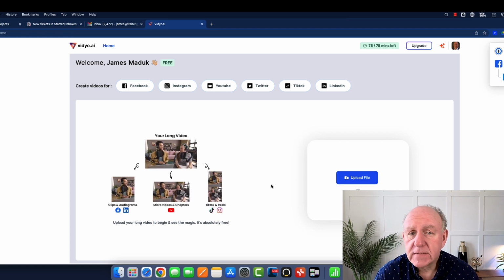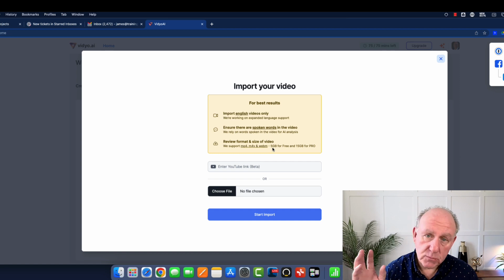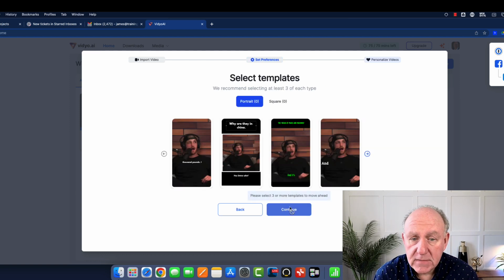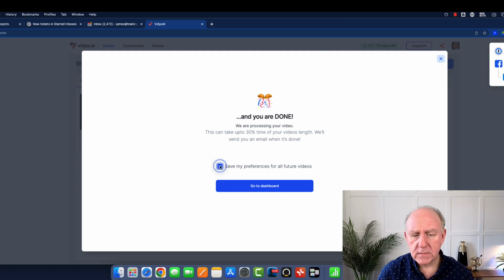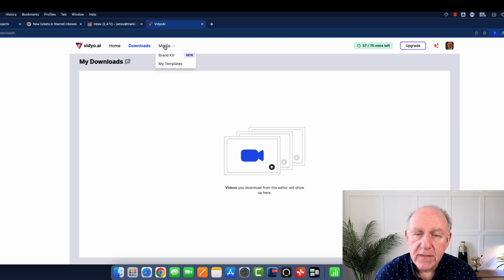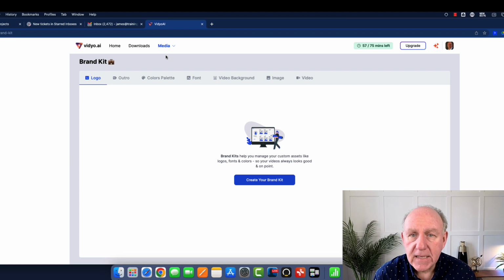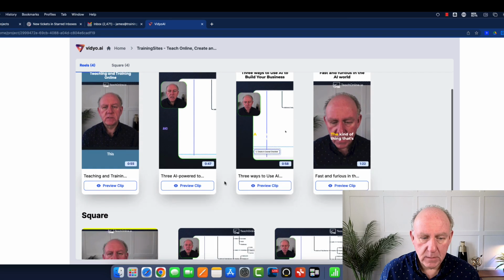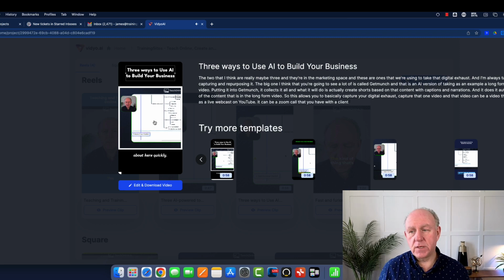Quickly Create Epic Instant Shorts from Any Livestream!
In this quick video, we'll show you how to quickly create epic instant shorts from any livestream.

Whether you're a streamer or a producer, Vidyo.ai is a powerful tool that can help you create amazing video content fast! This quick video will show you how to use Vidyo.ai to quickly create epic instant shorts from any livestream, creating content that is both creative and professional. So don't wait any longer, watch this quick video and start creating video content that will amaze your viewers!